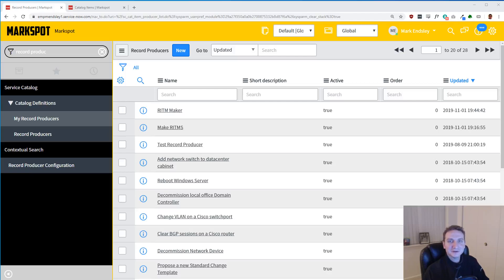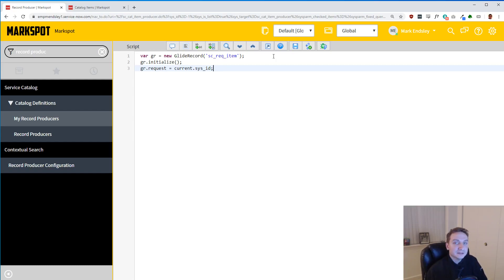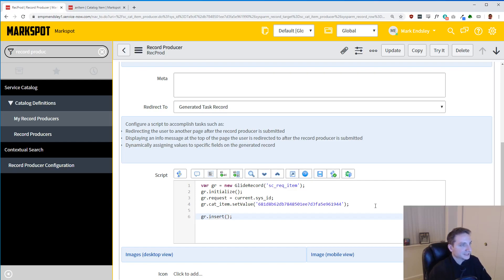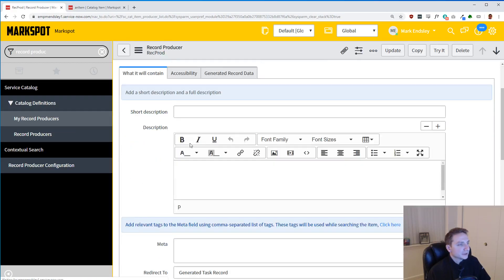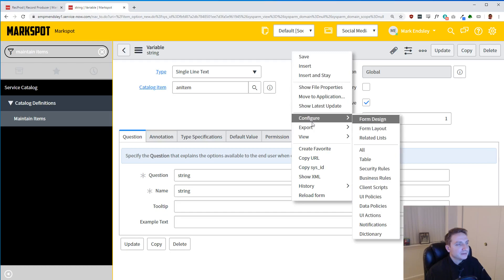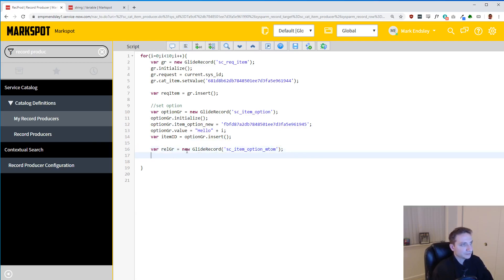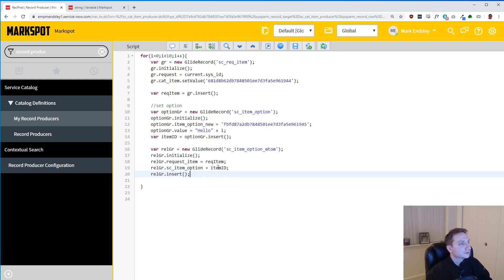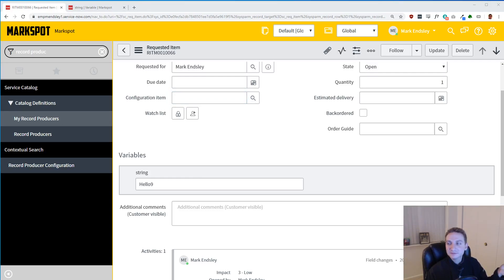How to Make Multiple RITMs in a Record Producer ServiceNow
If you are trying to make multiple RITMs using a record producer this is how you can do it. ServiceNow does not recommend this method but it works really well for certain situations.